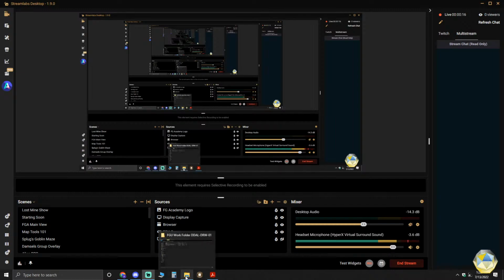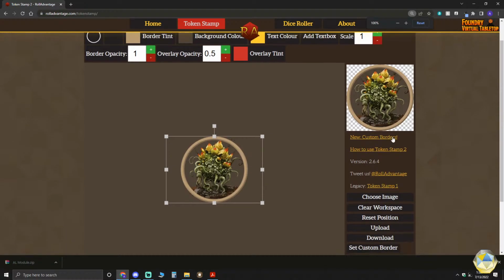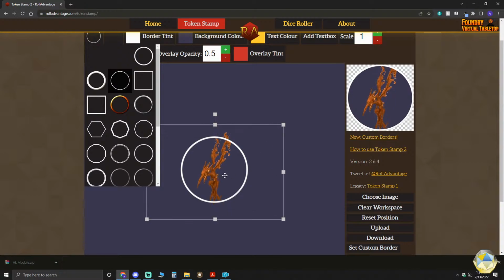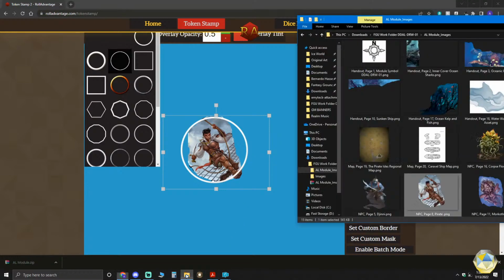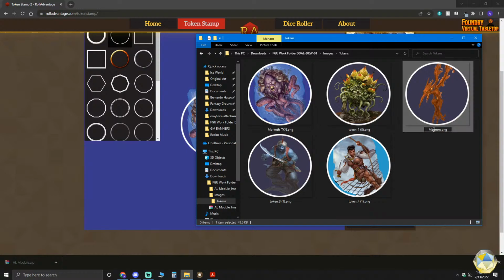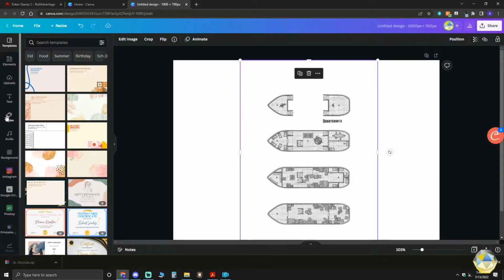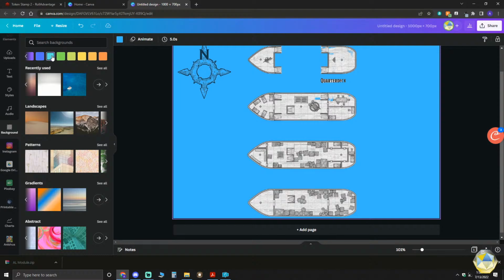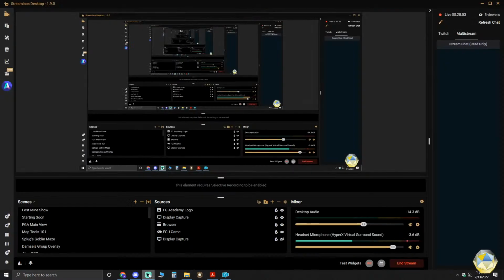Module Conversion with FGU, Part Three, Editing & Organizing Images for Import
Fantasy Grounds User Conversions Part 3 Editing & Organizing Images for FGU.
Adventures League Module DDALDRW01 "Breaking Umberlee's Resolve."
Resources & Helpful tips, FGA Presents:
Join us for some tips, advice, and resources for the FG users that might want to convert their own content and input into Fantasy Grounds.
You may not know about some of these topics or more minor things.